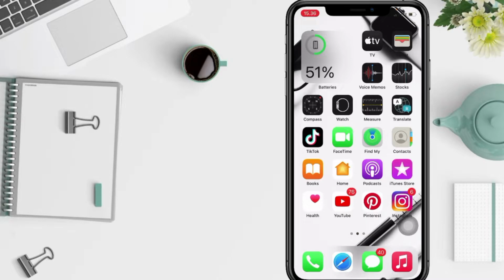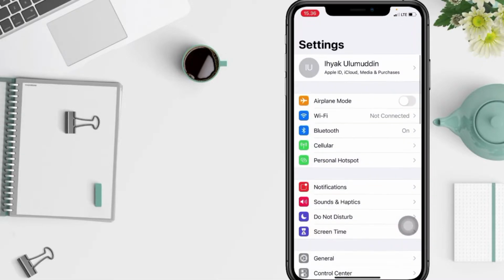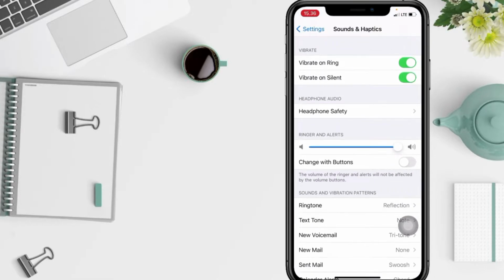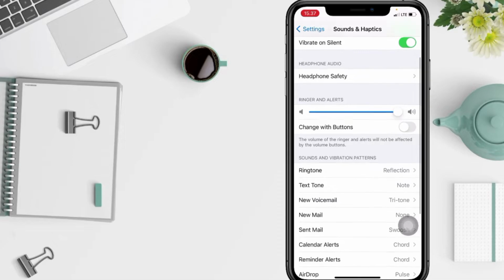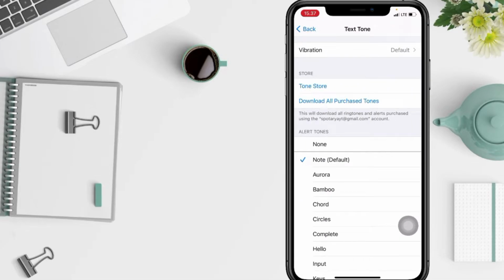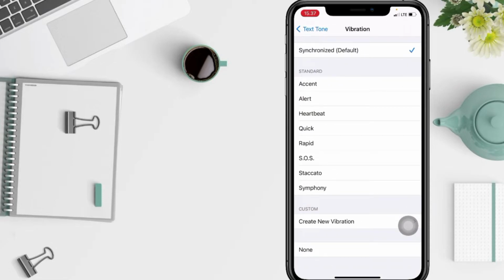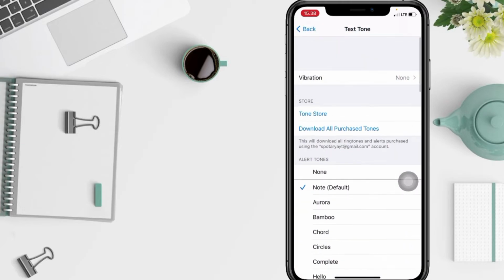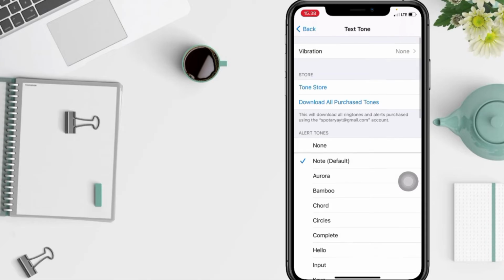How to Turn Off Vibration for Text Messages Notifications on iPhone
Basically the iPhone will vibrate when there is an incoming call or message notification, so if your iPhone doesn't vibrate or even wants to turn off vibration, you can set it very easily.

In this video I have shown you how to turn off vibrate when there is a message notification on the iPhone. You can also apply it on the device you are using.

*this video is related to :
how to turn off vibration for text messages
how to turn off vibration on iphone
how to turn off vibration on text message
how to turn off vibration on text message iphone